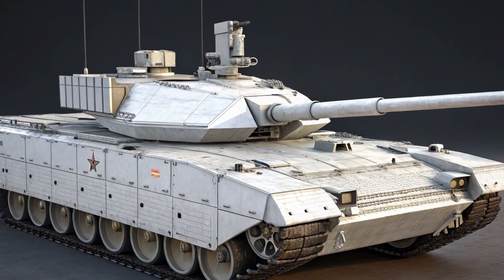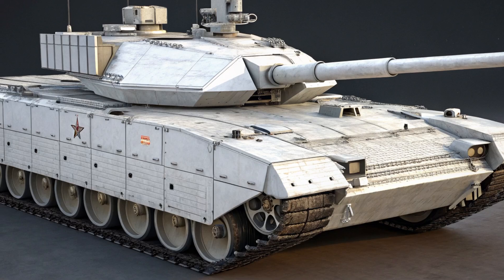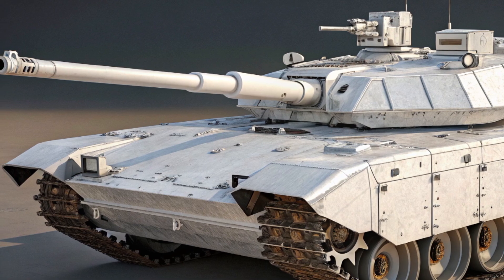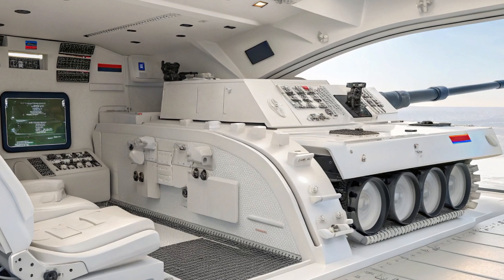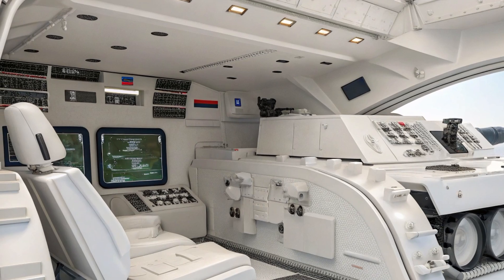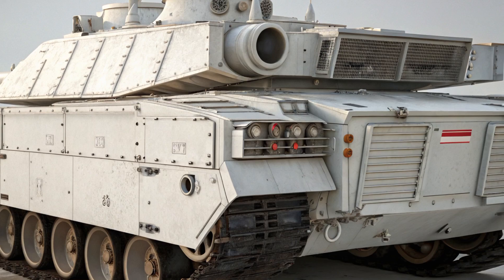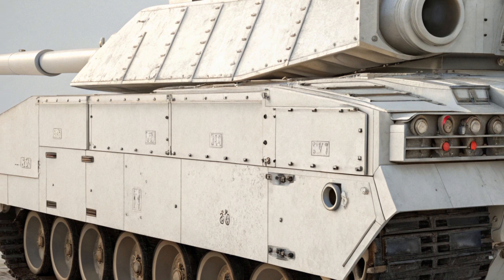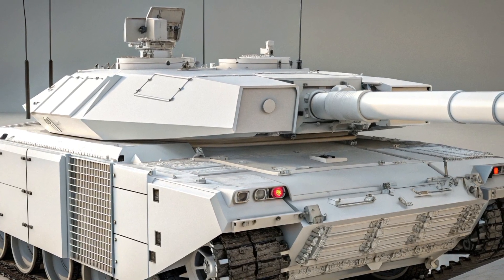T-14 Armata: Russia’s Next-Generation Main Battle Tank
The T-14 Armata is Russia’s cutting-edge main battle tank developed by Uralvagonzavod. Introduced in the 2010s, the T-14 is the first tank to feature an unmanned turret and fully digital control systems. Built on the Armata Universal Combat Platform, it incorporates advanced armor, active protection systems, and a powerful 125mm smoothbore cannon. This next-gen tank represents a major leap in Russian armored vehicle technology and battlefield capabilities.